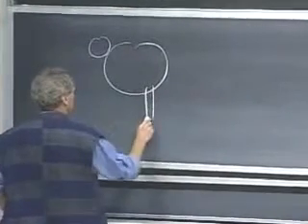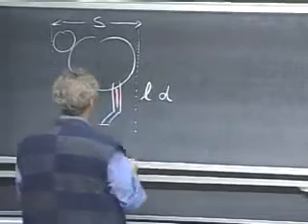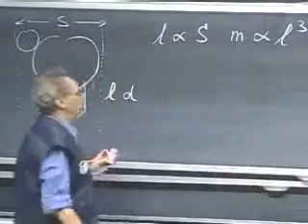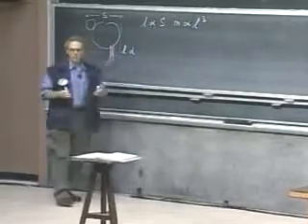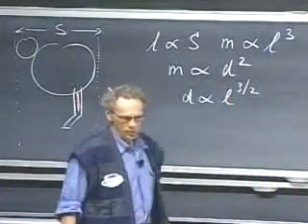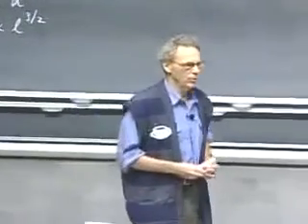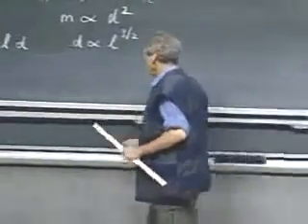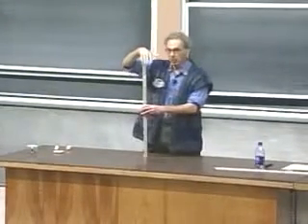Classical Mechanics, Revision, Scalar Measurement